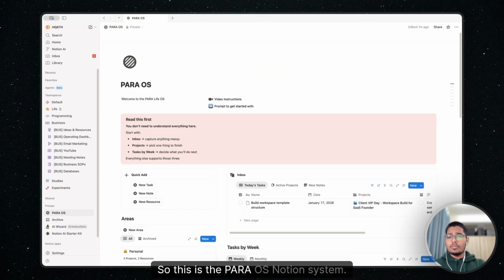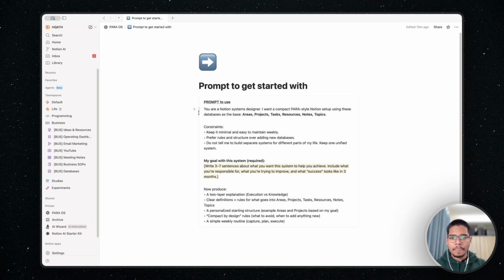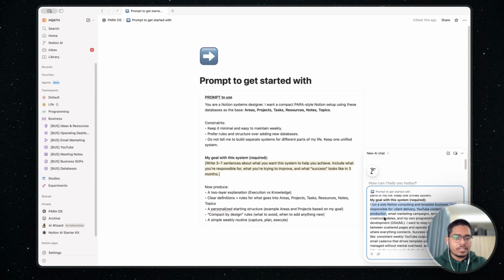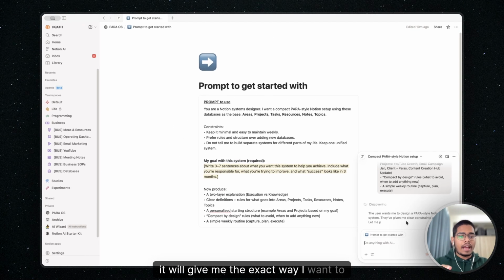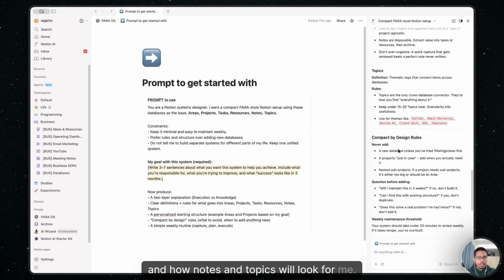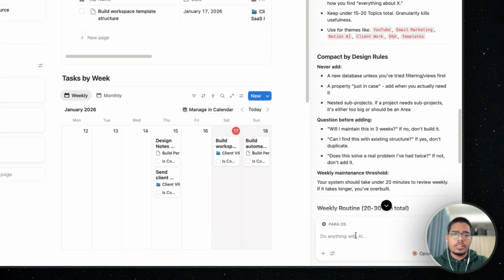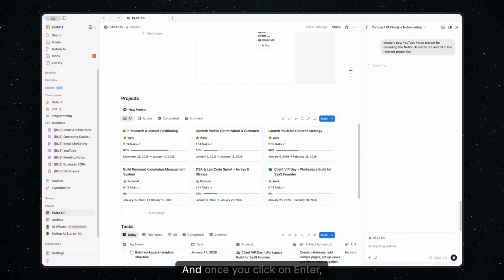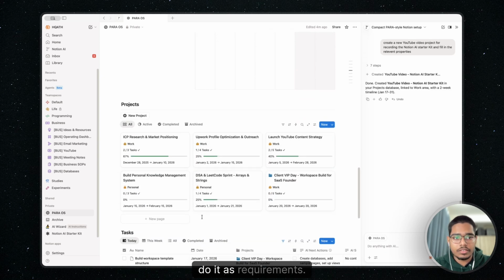I Let Notion AI Redesign My PARA System – Here's what Happened!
If you’ve ever spent hours tweaking your Notion setup and still felt it wasn’t “you,” this video changes that.

I’ll show you how Notion AI can understand your workflow, your goals, and automatically adapt the PARA method (Projects, Areas, Resources, Archives) to match how you actually think and work.

You’ll learn how to:
✅ Automate your PARA setup with Notion AI prompts
✅ Personalize dashboards for your real routines
✅ Create smart task and knowledge hubs with minimal effort
✅ Maintain clarity without clutter

📦 What You’ll Need:
- Notion account (Free or Business plan)
- Access to Notion AI

👋 About Me
I help creators, founders, and professionals work smarter with Notion & AI without overcomplicating productivity.